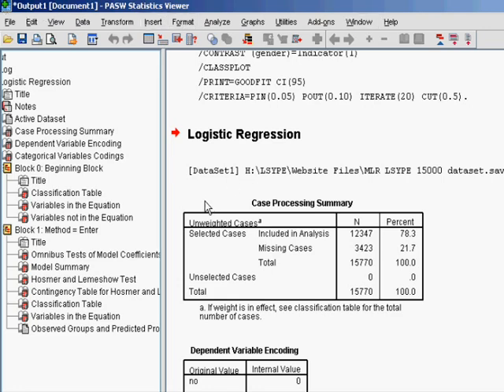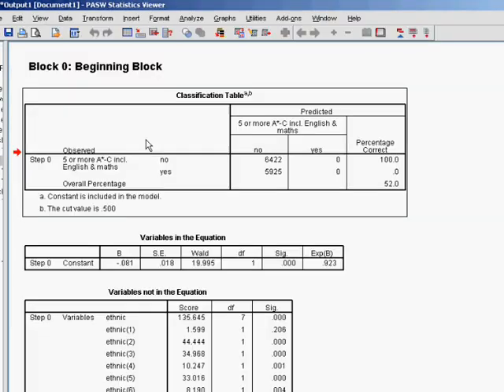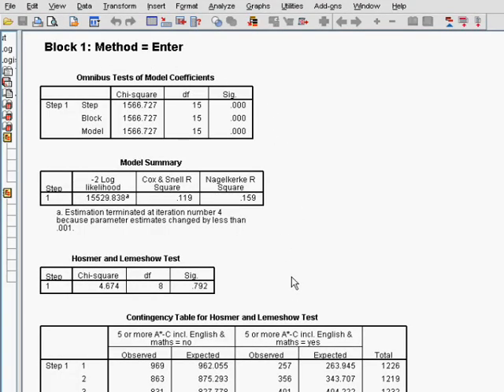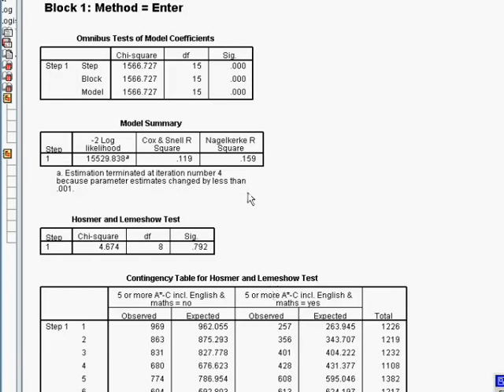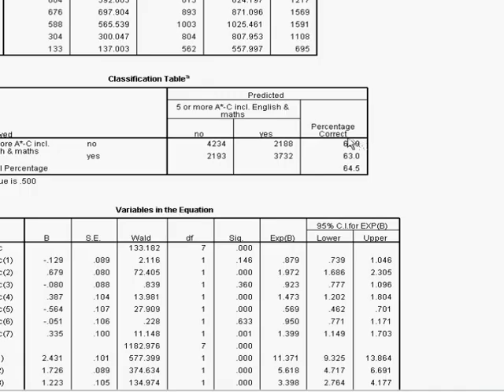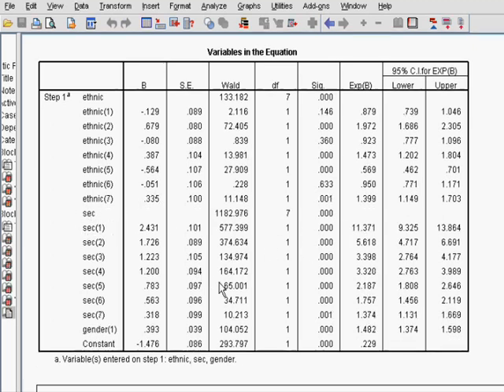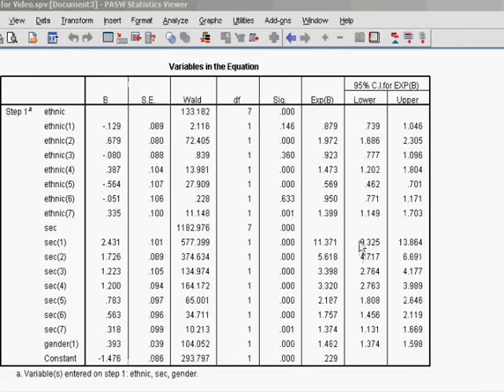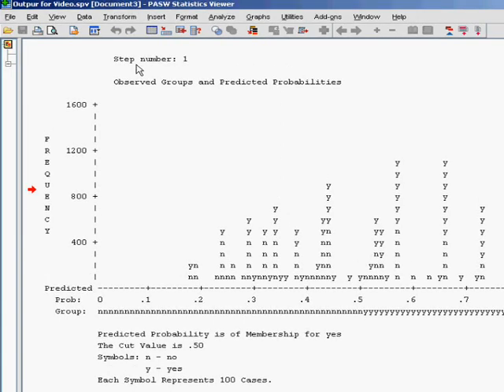2. Logistic Regression Using SPSS/PASW (Example 1, Part 2)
This video is about running a logistic regression analysis on SPSS (Part 2 of 2).